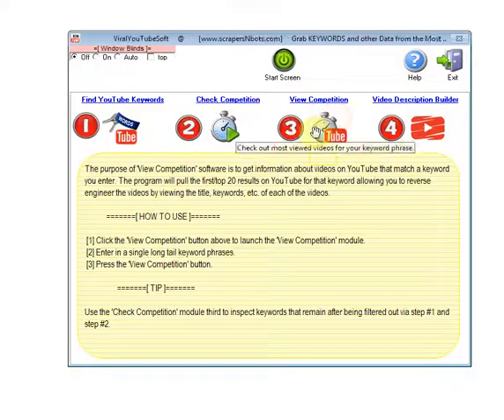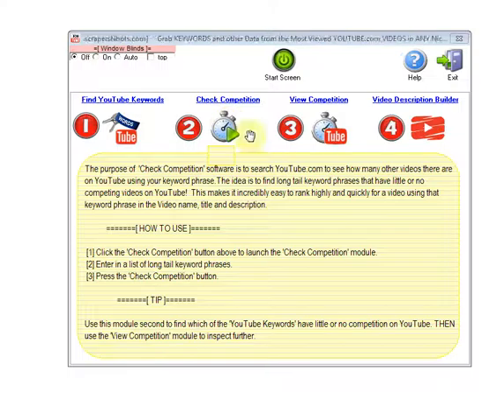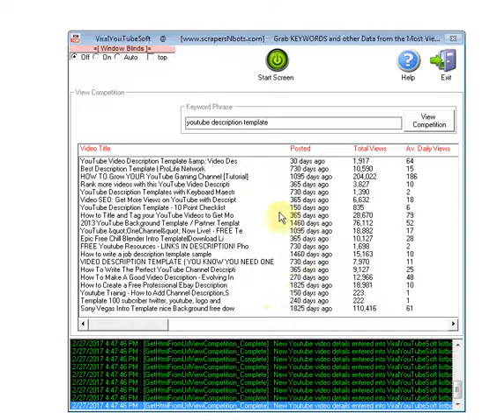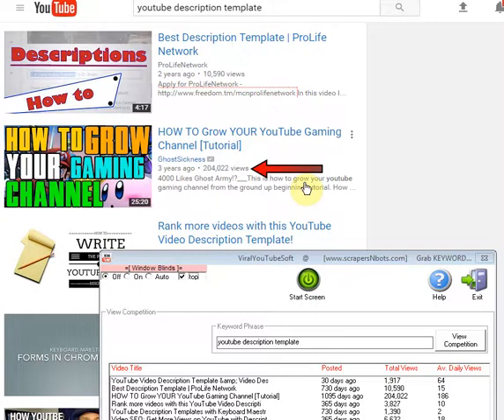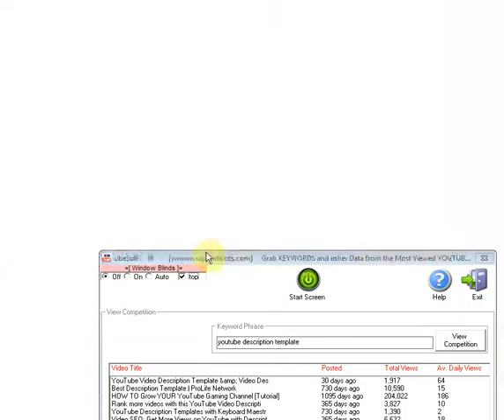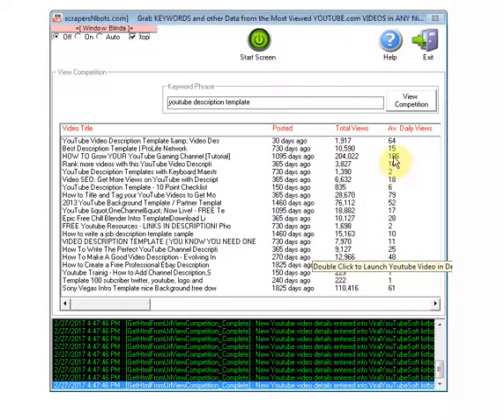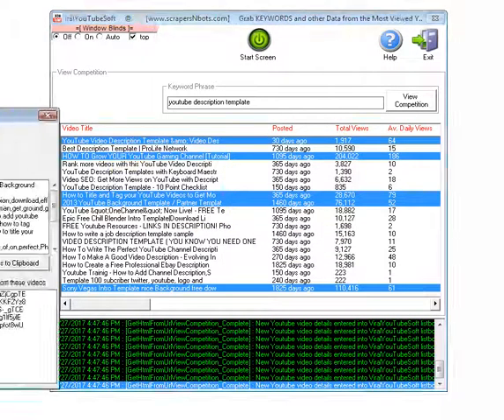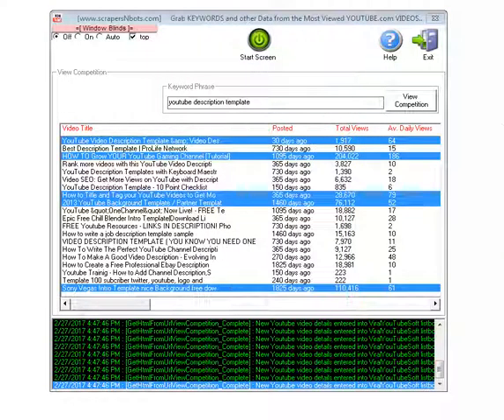YouTube Keyword Competition ☛ Birds-Eye View of YouTube Competition includes Average Daily Views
In the Following Video I am Going to Show you, you will See How to get a Birds-Eye view of the Top 20, YouTube Video Competitors, for your Target Keyword Phrase as well as Extract YouTube Tags for any or All of these 20 Video Results. see for yourself

Thanks for Seeing our Video Lesson. If you do so, our method of expressing Thanks, we will Send you, Free, E-book 19 Secrets to Getting Lots More YouTube Video Views.

Prepared to Discover How to get a Birds-Eye view of the Top 20, YouTube Video Competitors, for your Target Keyword Phrase as well as Extract YouTube Tags for any or All of these 20 Video Results.?

    [Step #1] Enter you target keyword phrase, either in a YouTube search or in ViralYouTubeSoft View Competition module.

    [Step #2] Find the 4 - 5 videos that are getting the MOST AVERAGE DAILY VIEWS (not total video views, this is not necessarily an accurate reflection of a videos popularity).

    [Step #3] Reverse engineer theses videos by extracting and using the same tags for your video upload.

Thank you for Spending Time with this Video Clip. Assuming you have any Concerns In relation to How to get a Birds-Eye view of the Top 20, YouTube Video Competitors, for your Target Keyword Phrase as well as Extract YouTube Tags for any or All of these 20 Video Results, Do not Hesitate to Contact Us.

Social Our Company

Related Videos YouTubers are Looking for on YT.com Related to How to get a Birds-Eye view of the Top 20, YouTube Video Competitors, for your Target Keyword Phrase as well as Extract YouTube Tags for any or All of these 20 Video Results.

how to determine keyword competition
How To Rank For A Highly Competitive Keyword On Youtube
keyword competition
keyword competition tool
michael kohler
michaelkoehler.co.uk
search engine competition
seo keyword competition tool
YouTube Editor
youtube marketing
youtube ranking